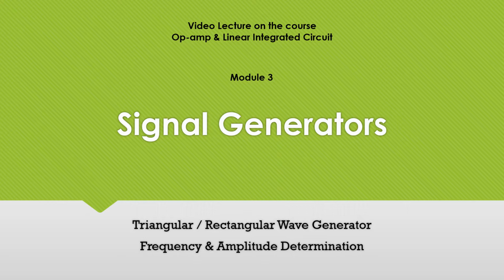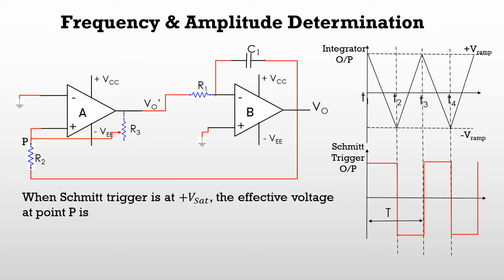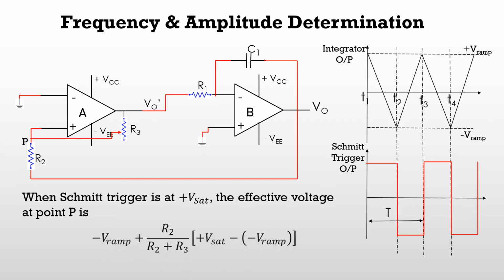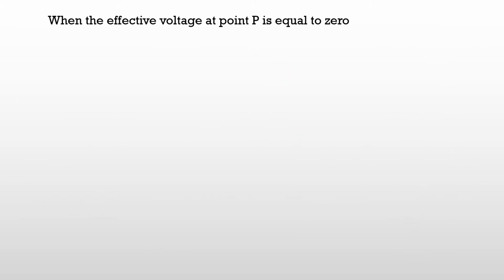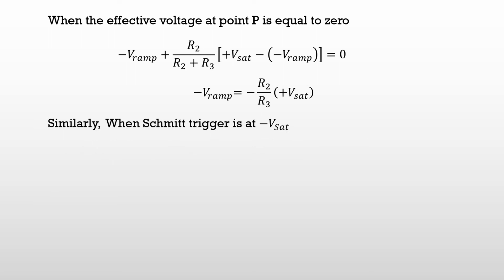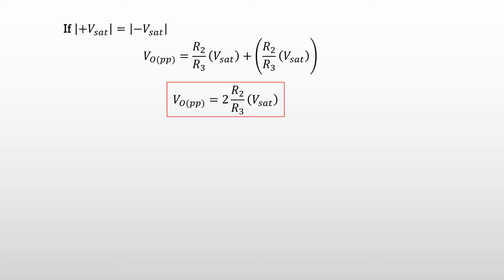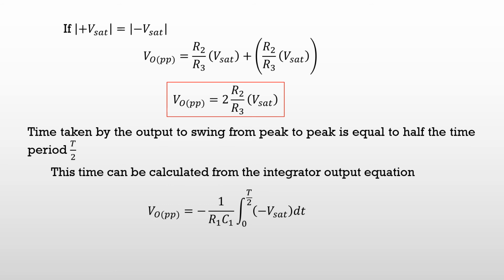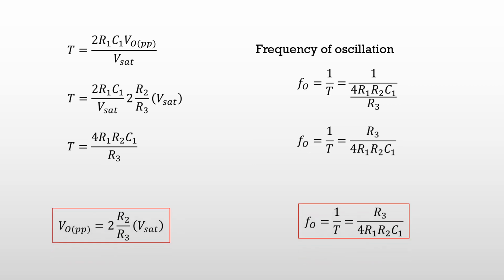Triangular wave Generator 2